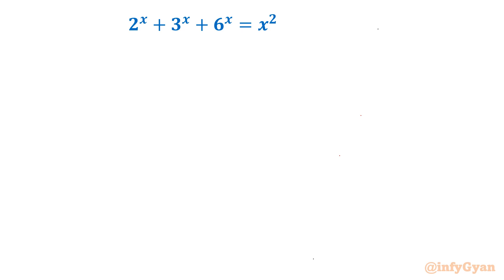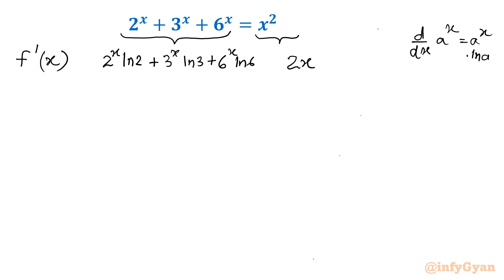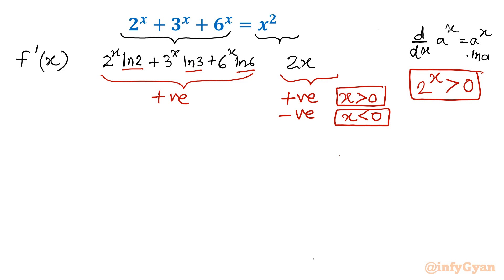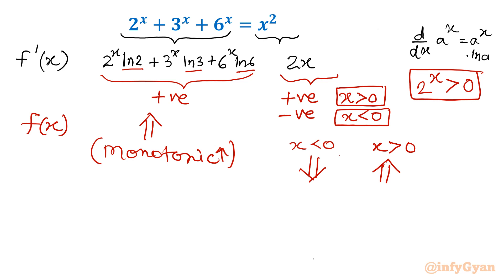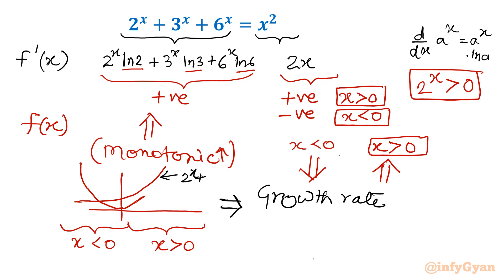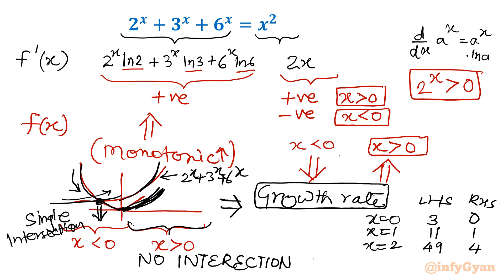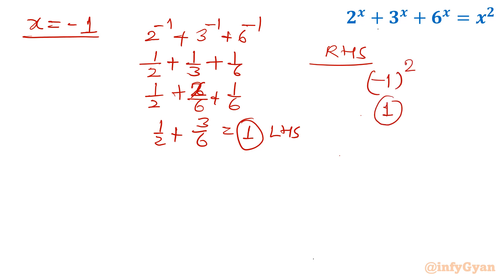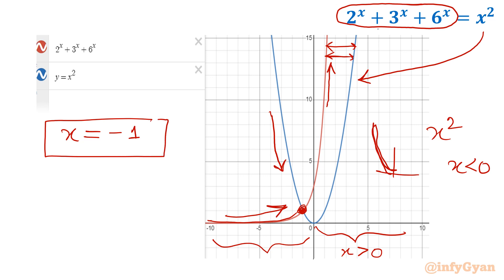Solving an Enigmatic Exponential Equation | Math Olympiad Prep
Welcome to another exciting Math Olympiad preparation session! In this video, we dive into the world of mathematics to tackle an enigmatic exponential equation. Join us on this journey as we break down the equation step by step, offering valuable insights and problem-solving strategies. Whether you're an aspiring Olympian or just a math enthusiast, this video will enhance your skills and deepen your mathematical understanding.

Topics covered:
Exponential equations
Algebraic method
Graphical method
Algebraic manipulations
Natural logarithms
Math tutorial
Competitive Math
Functions and polynomials
Parabolic function
Calculus
Monotonic increasing and decreasing function
Graphs
Graph theory
Exponential functions
Check and error method
Slope/derivatives
Math tutorial
Logical Arguments
Parabola